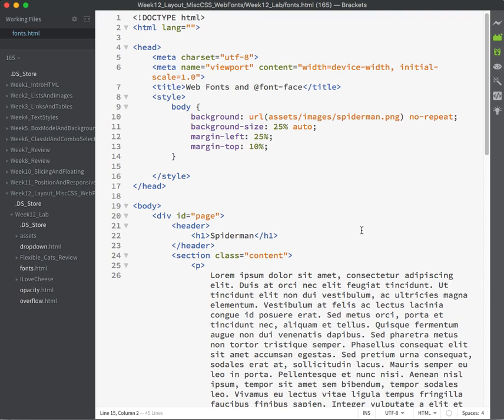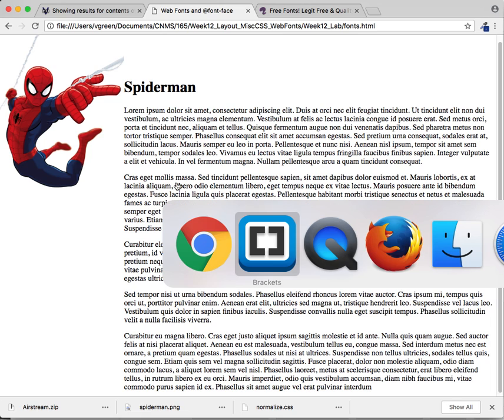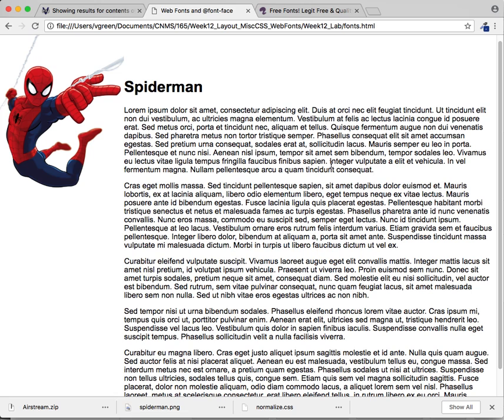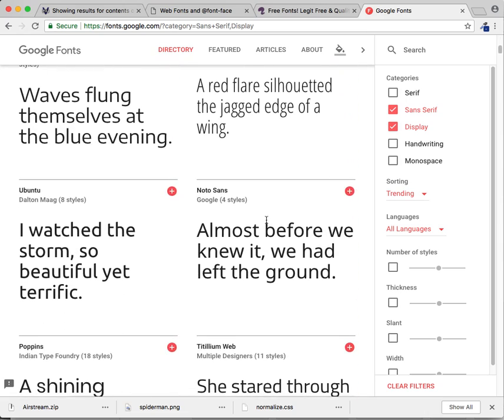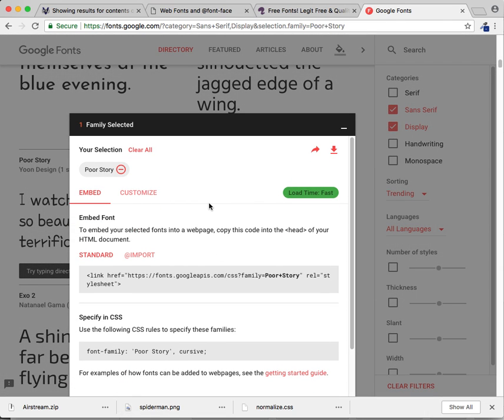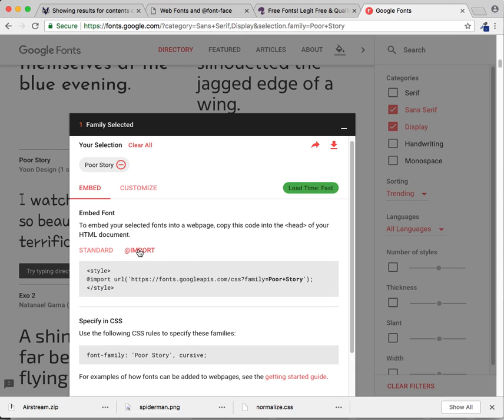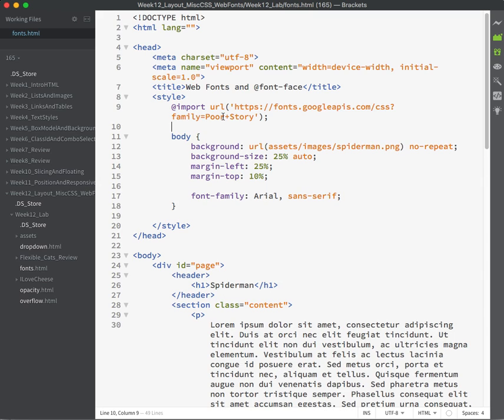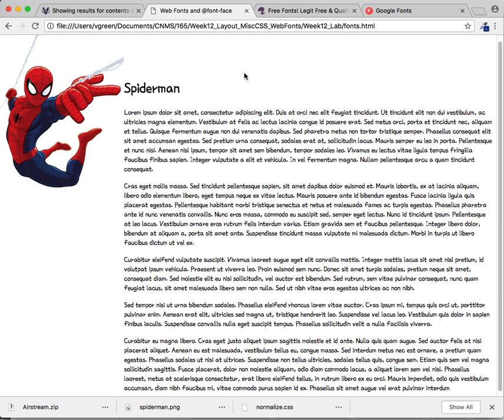Week 12: Notes: Web Fonts: Using a Google Font